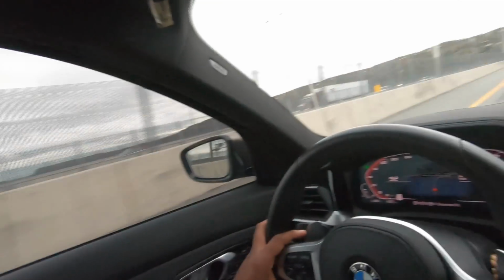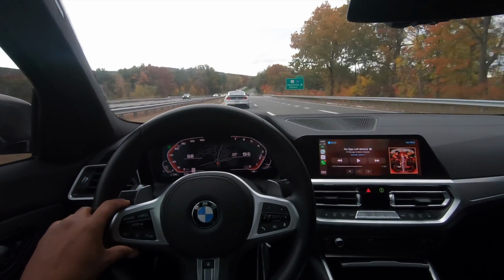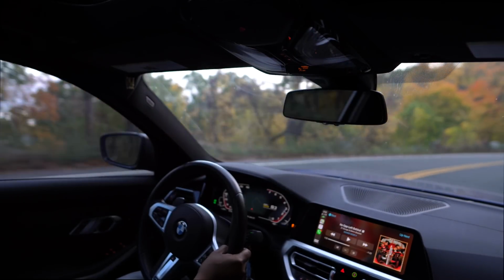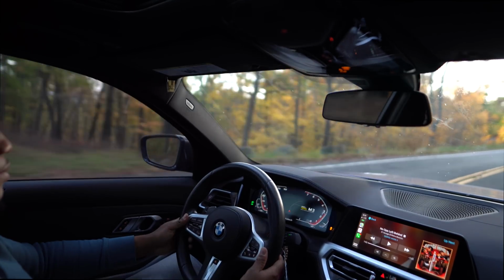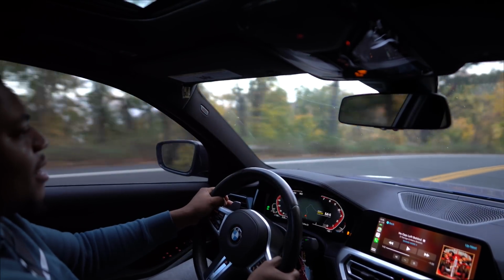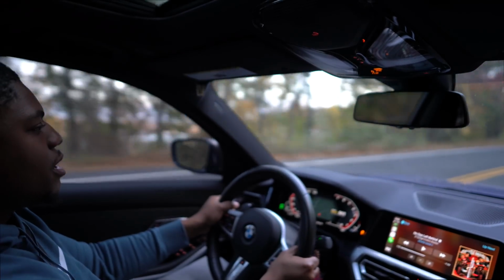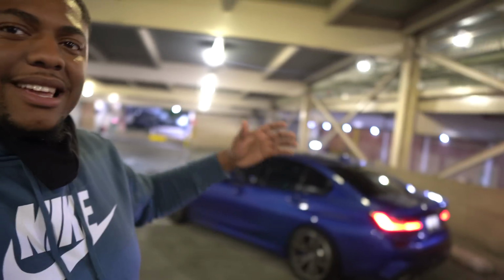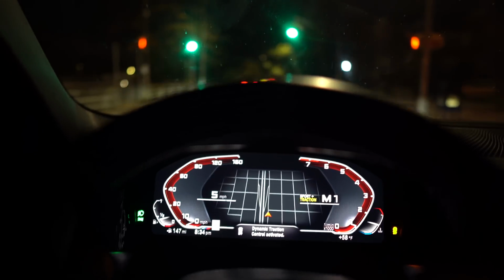The “LAST” Drive in My G20 M340i